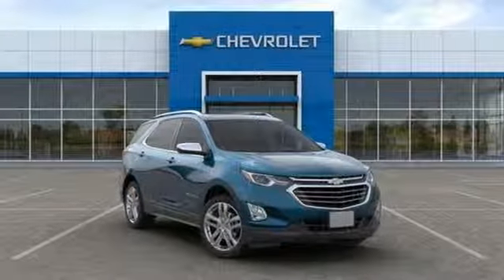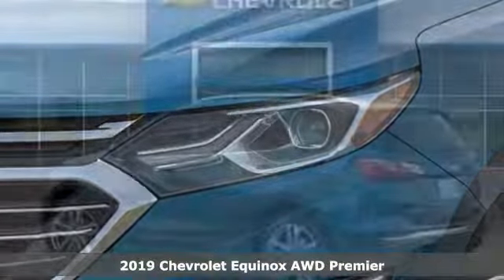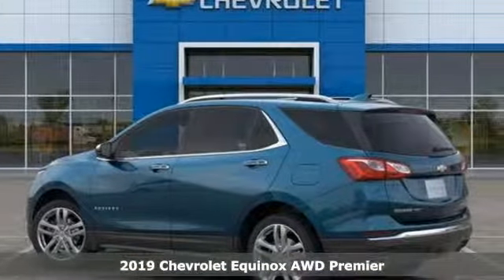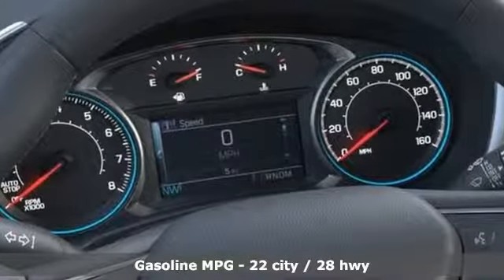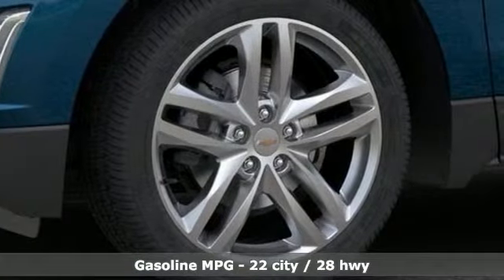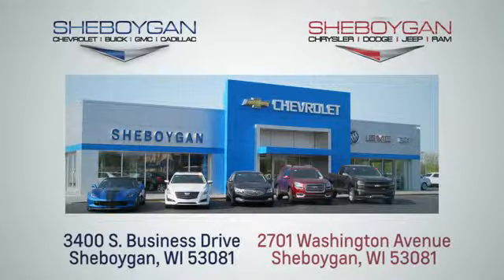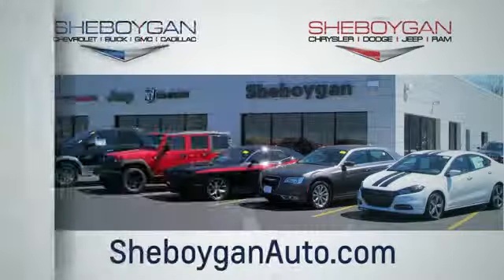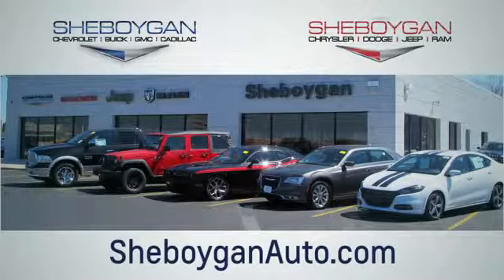New 2019 Chevrolet Equinox WISCONSIN, WI Z9880 - SOLD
Year: 2019
Make: Chevrolet
Model: Equinox
Trim: Premier
Engine: 4 Cyl. 2.0L
Transmission: Automatic
Color: Pacific Blue Metallic
Interior: Jet Black
Stock #: Z9880
VIN: 2GNAXYEX4K6295027
New Price! Recent Arrival! 2019 Chevrolet Equinox Premier Pacific Blue 2.0L Turbocharged 9-Speed Automatic with Overdrive AWD** Passive Entry, ** Bluetooth, ** Navigation System, ** Wireless Cellphone Charging Capable, ** Bose Premium Sound System, ** Back-Up Camera, ** Remote Start, ** Confidence & Convenience II Package, ** Sunroof / Moonroof, ** Memory Driver Seat, ** Power Driver & Passenger Seat, ** Heated Steering Wheel, ** Heated Front Seats, ** Ventilated Driver & Passenger Seat, ** Side Blind Zone Alert, ** Lane Keep Assist w/ Lane Departure Warrning, ** Front Pedestrian Braking, ** Rear Park Assist, ** Intellibeam, Auto High Beam, ** Adaptive Cruise Control, ** Universal Home Remote, ** Hands Free Power Liftgate, ** WIFI 4G LTE, ** Android Auto Apple Carplay, AWD, 8-Way Power Front Passenger Seat Adjuster, Adaptive Cruise Control - Camera, All-Weather Floor Liners (LPO), Bose Premium 7-Speaker Audio System Feature, Confidence & Convenience II Package, Driver Confidence II Package, Driver Convenience II Package, Floor Liner Package (LPO), Following Distance Indicator, Forward Collision Alert, Front Pedestrian Braking, HD Radio, HD Surround Vision, Heated Rear Seats, Heated Steering Wheel, Infotainment II Package, Integrated Cargo Liner (LPO), IntelliBeam Auto High Beam Headlamp Control, Lane Keep Assist w/Lane Departure Warning, Low Speed Forward Automatic Braking, Radio: Chevrolet Infotainment 3 Premium System, Safety Alert Seat, Trailering Equipment, Ventilated Driver Seat, Ventilated Front Passenger Seat. 22/28 City/Highway MPG Price does not include Tax, Title, License and Service Fee. Price includes: $1,000 - General Motors Consumer Cash Program. Exp. 06/03/2019, $1,000 - GM Down Payment Assistance Program (IL, LA, MN, TX & WI Only). Exp. 06/03/2019

Address:
3400 South Business Drive